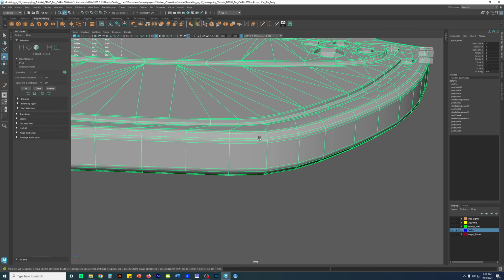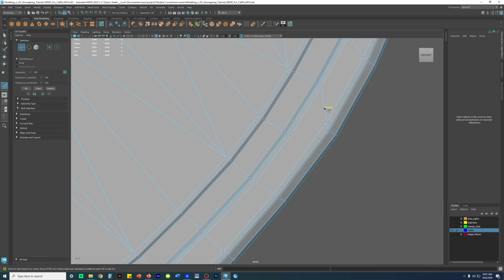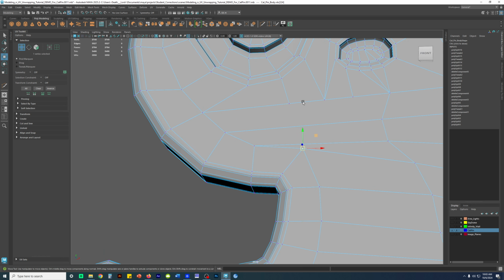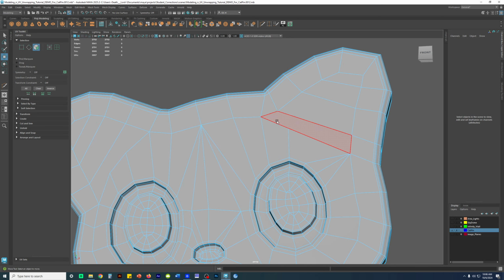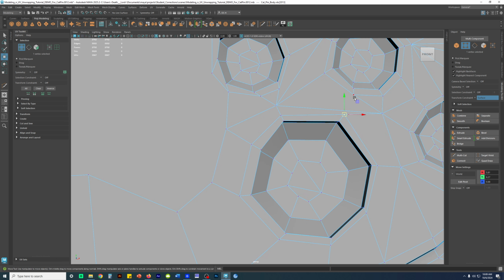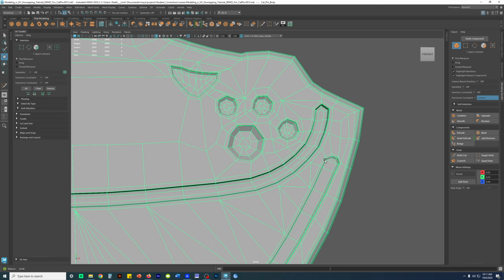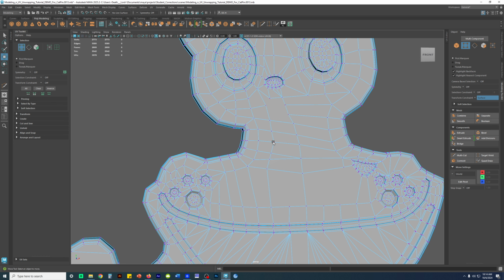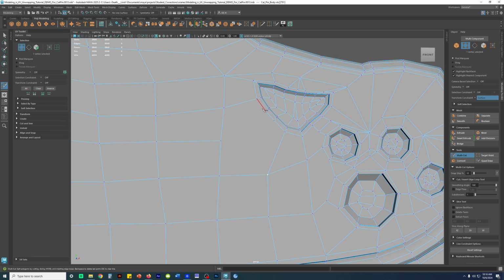Hard Surface Polygonal Correction Modeling Cat Pin Part 04